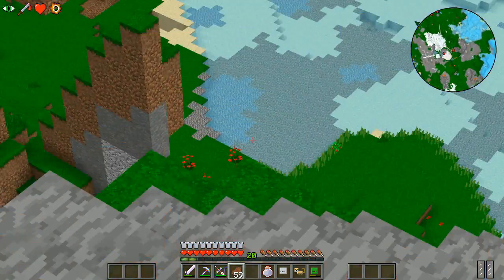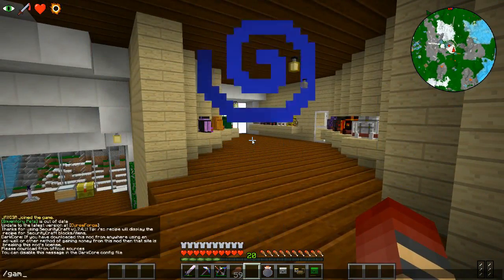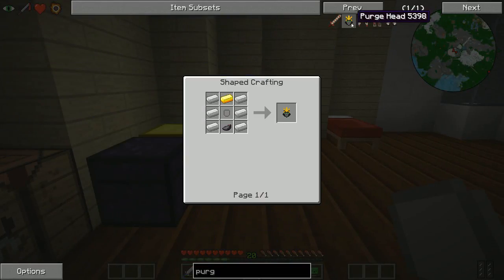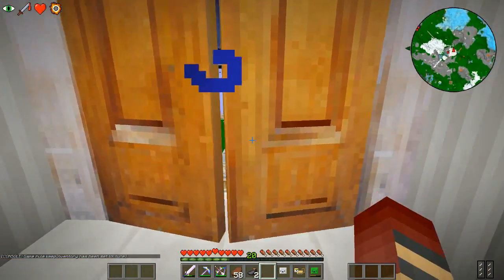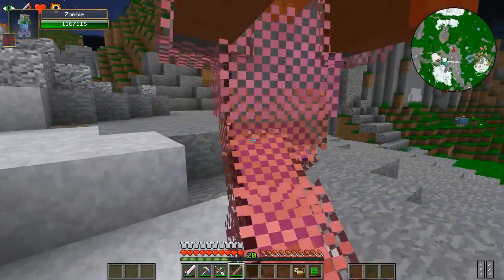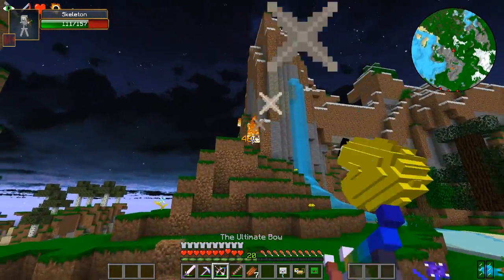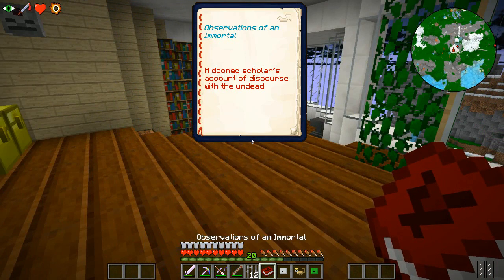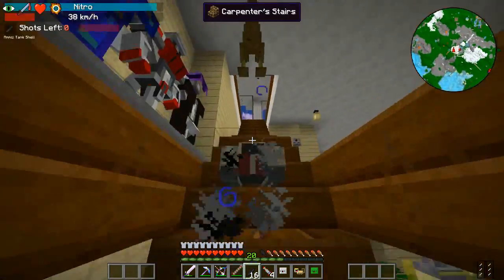Minecraft Crazy Craft 3: New Transformer Tank! (Transformers Mod) #41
Welcome to CrazyCraft 3, the epic sequel to the CrazyCraft Modpack!

Use Twitter if you would like to get in contact with me!

If you enjoyed at any point make sure to leave a like and subscribe to watch the Epic Journey and keep your eyes on the channel for bigger and better things in the future!